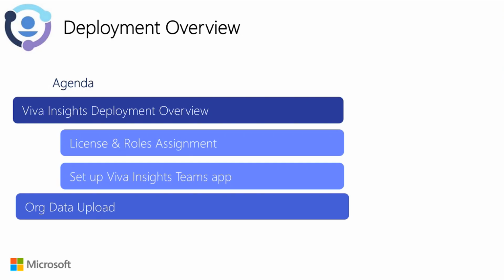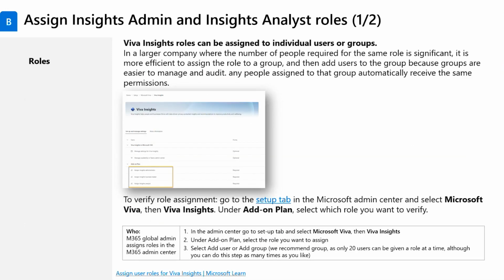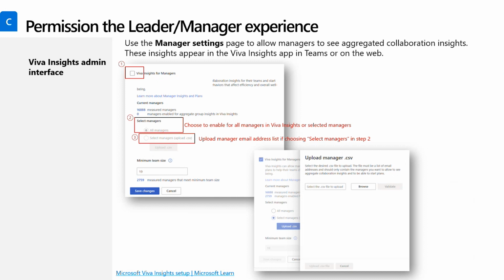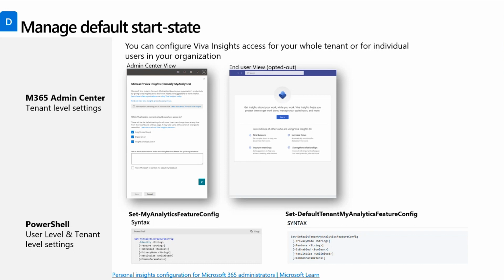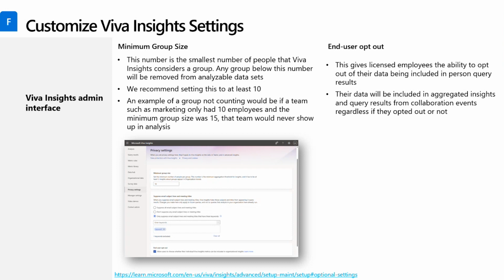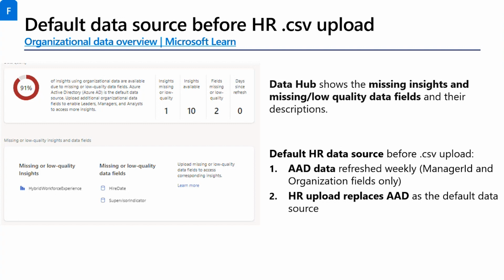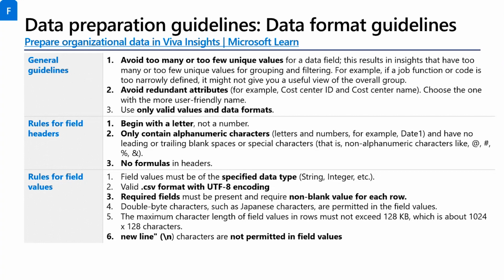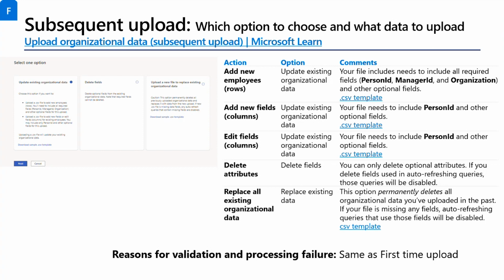Customer Hub Series | Viva Insights | Session 6